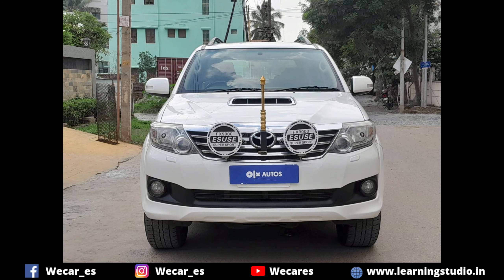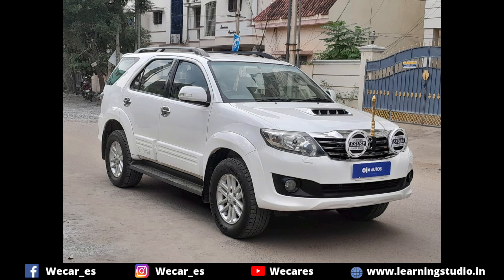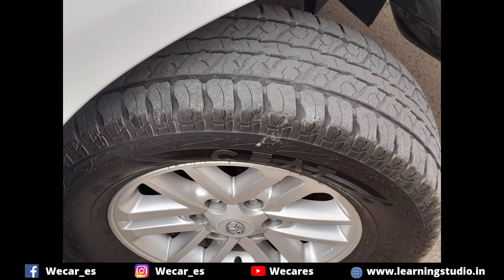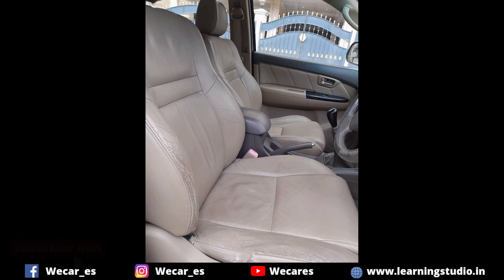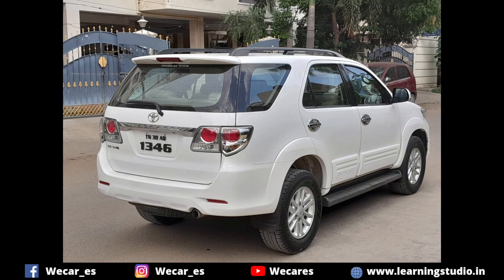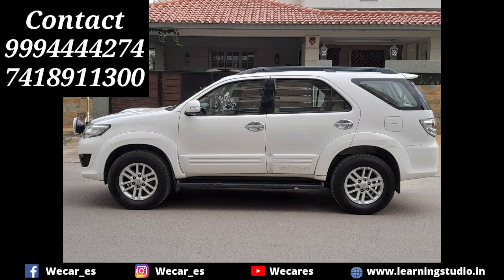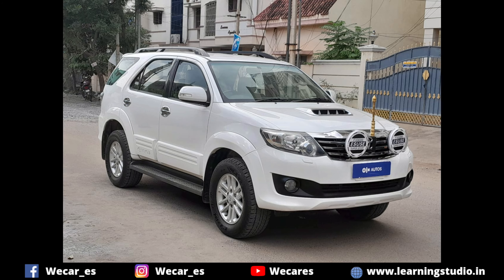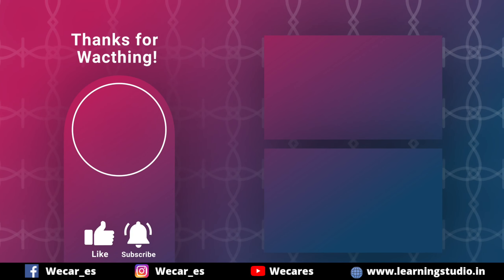Toyota fortuner single owner used car for sale in Salem